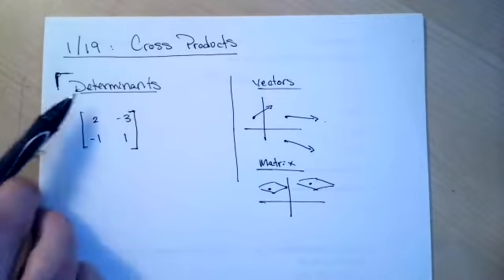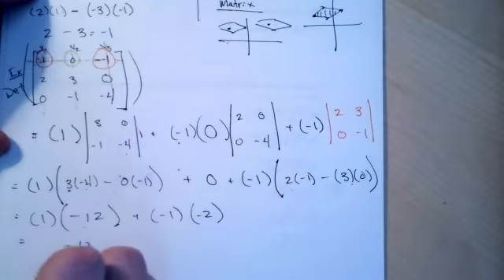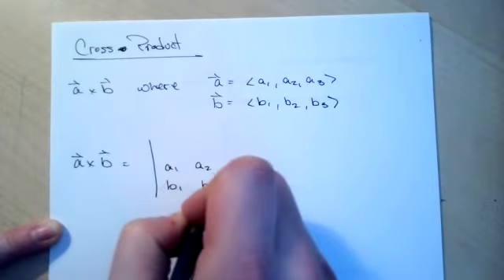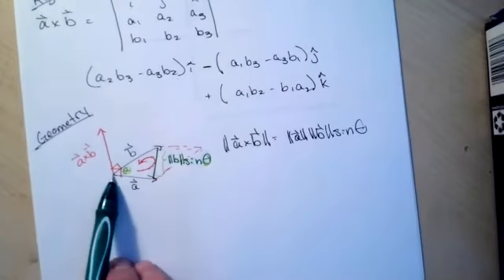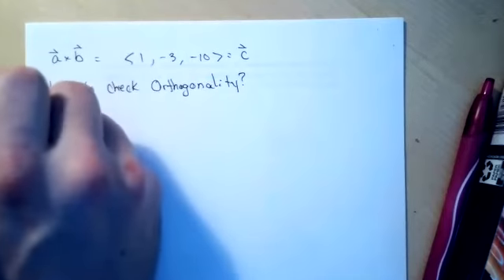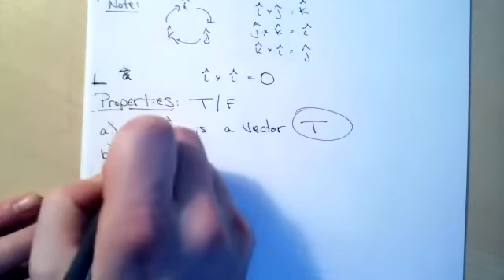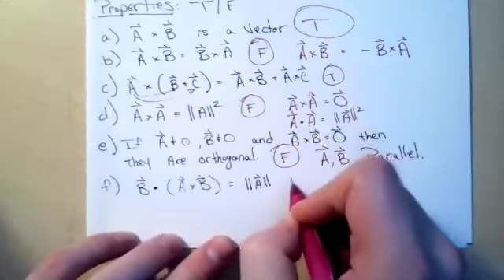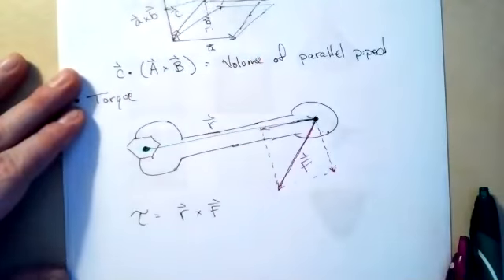2022-01-19 10 .4: Cross Products